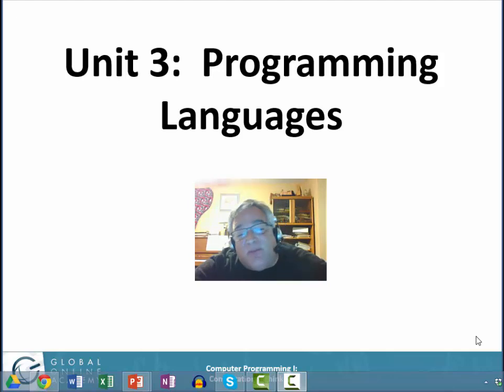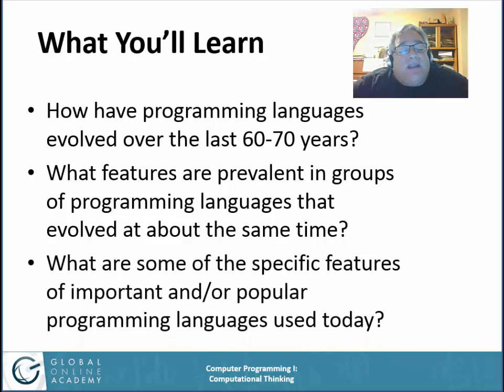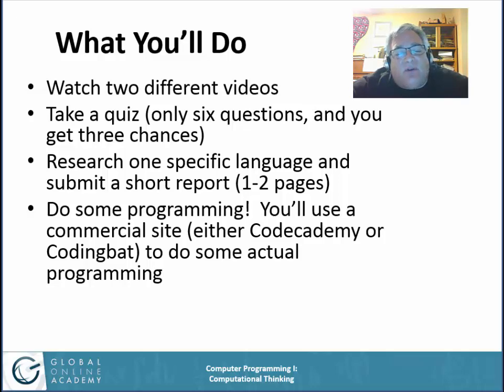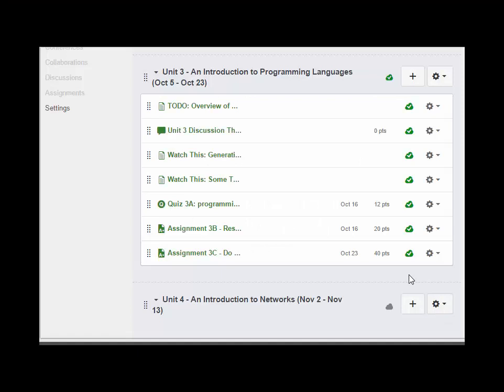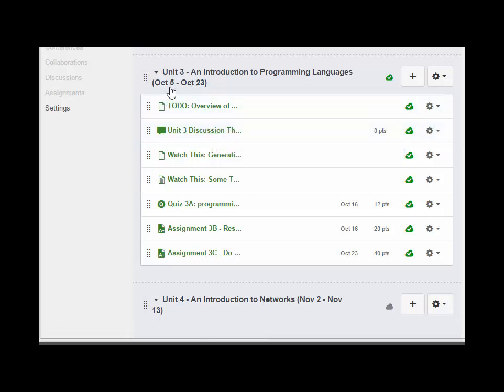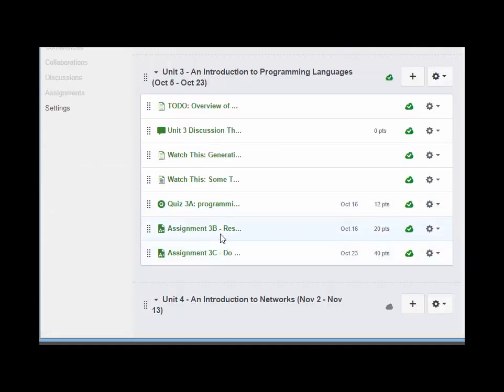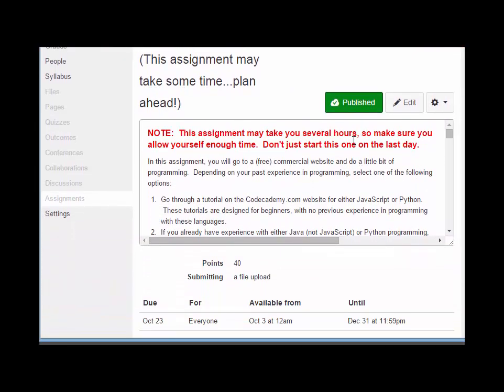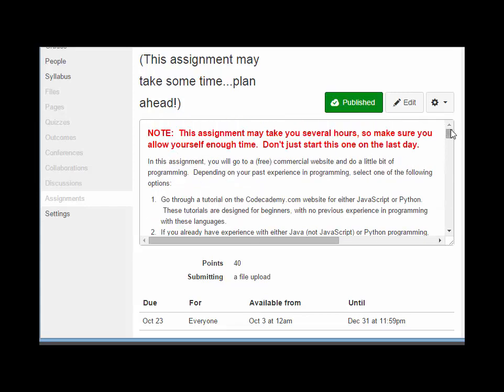Intro to Unit 3 Video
GOA Introduction to Computational Thinking.  Unit 3 - Programming Languages.